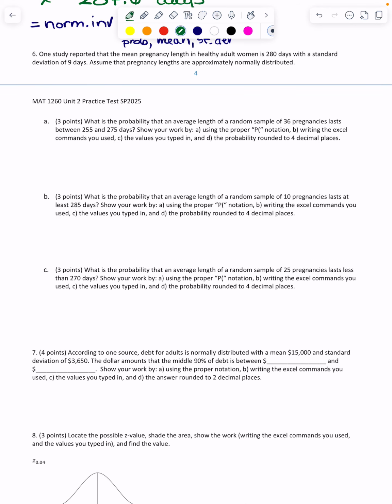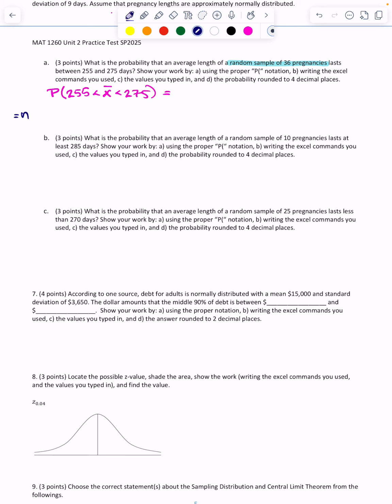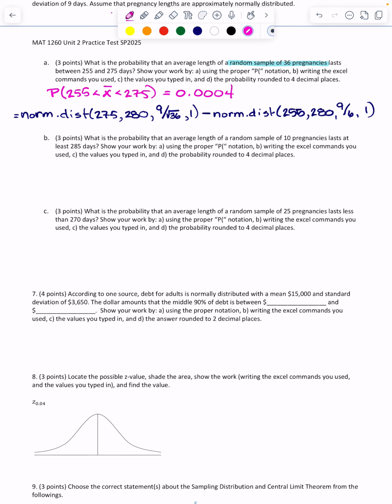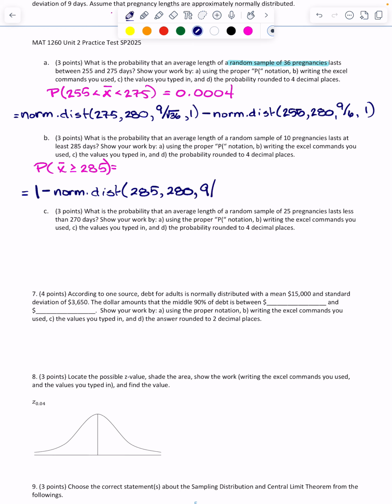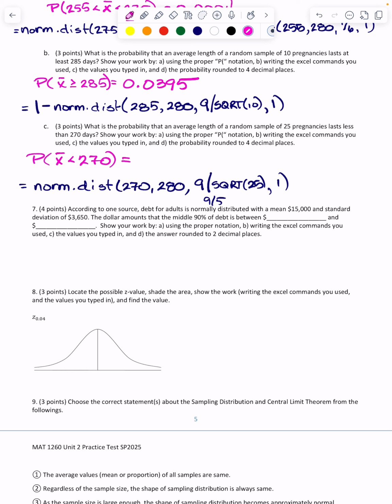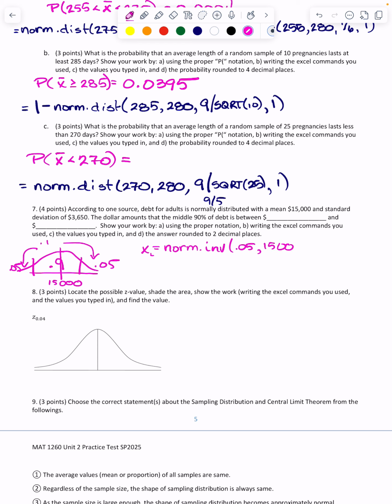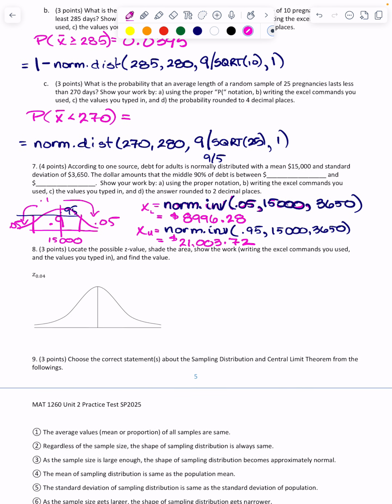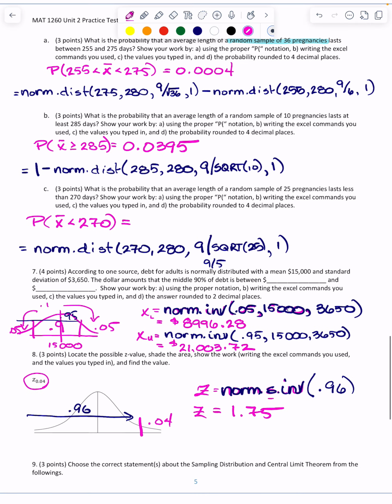unit 2 Practice Exam page 5